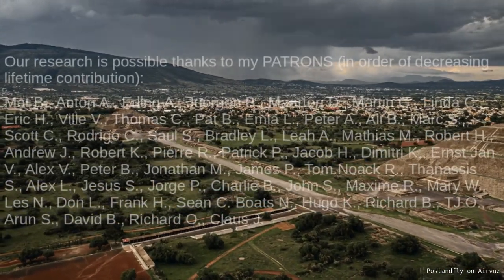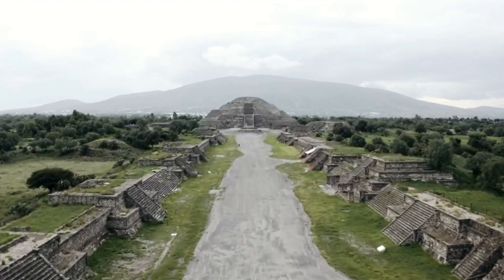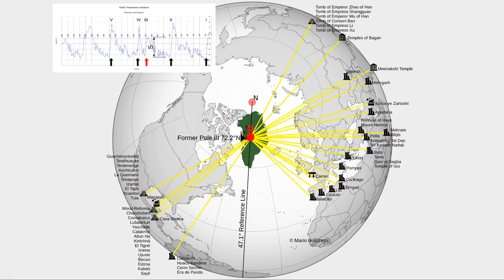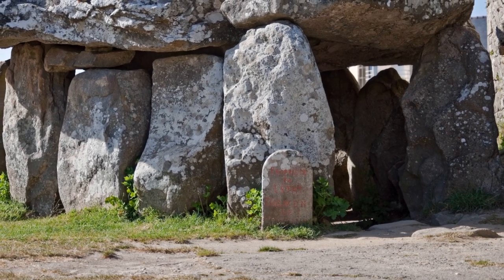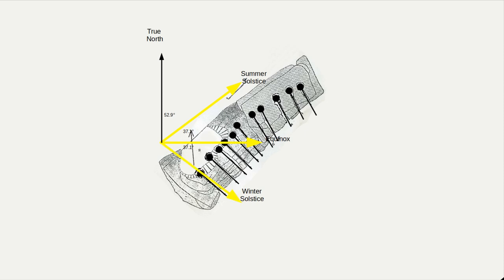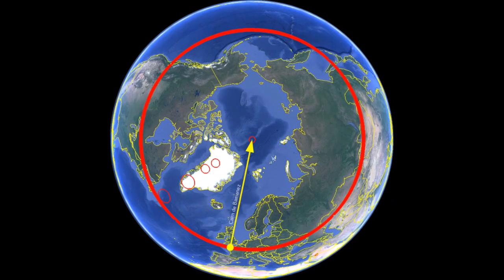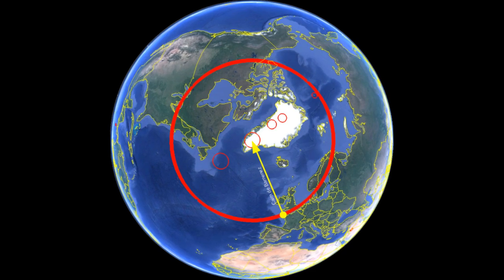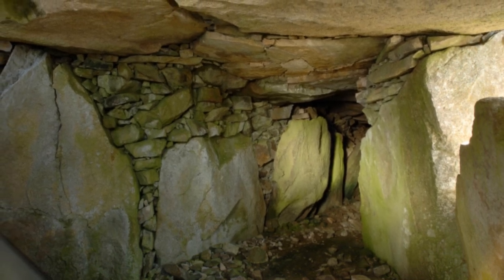Decoding Megaliths - Cairn de Barnenez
Bitcoin: bc1qm0w9a3xwydvyxz5a6l66jt7sz5rggpgqps5wpk

Our research is possible thanks to my PATRONS (in order of decreasing lifetime contribution):
Mat B
ANTON A
Erling A
Juergen B
Maarten D
Martin G
MIKA
Ville V
Thomas C
Pat B
Emla L
Peter
Ali B
Marc S
Scott C
Rodrigo C
Saul S
Bradley L
mark f
Leah A
Pierre R
Mathias M
Robert
Robert K
Jacob H
Dimitri K
Skrie
Alex V
patrick p
jon
James P
Thanassis S
Peter B
Tom Noack R
Alex L
Jesus S
Charlie B
Jorge P
john s
elcooksta
Hugo K
RICHARD B
Maxime R
Mary W
Les N
Don L
Frank H
Justus
olsen962
boatsn
Spajda
Jim C
TJ O
Arun S
Richard O
Claus J